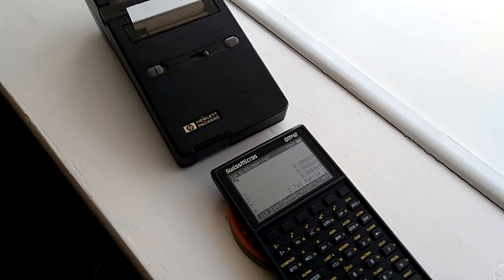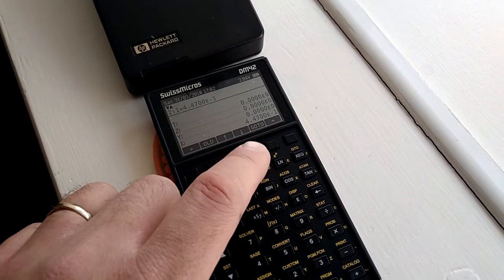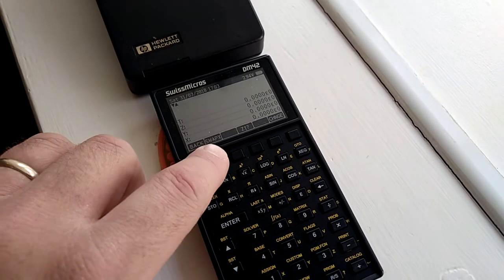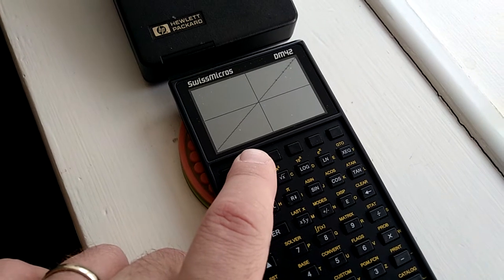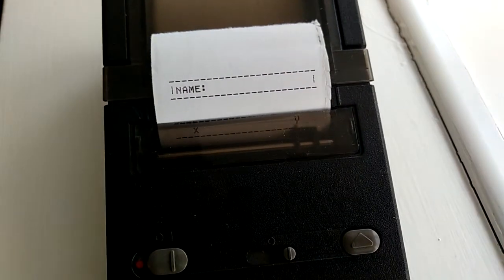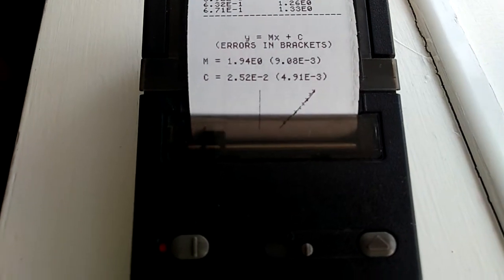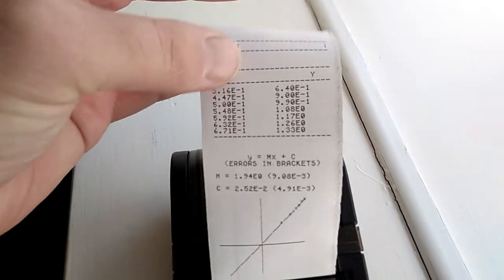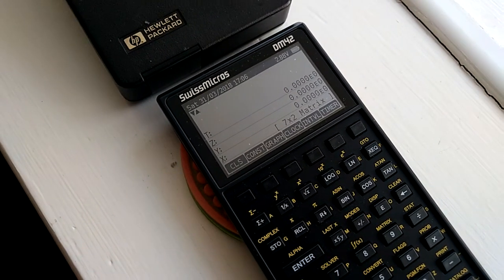Printing from DM42 to HP82240B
The .raw file and code is available on the SwissMicros forum,